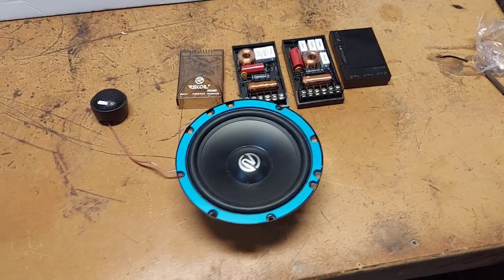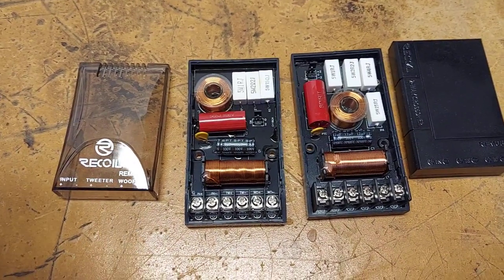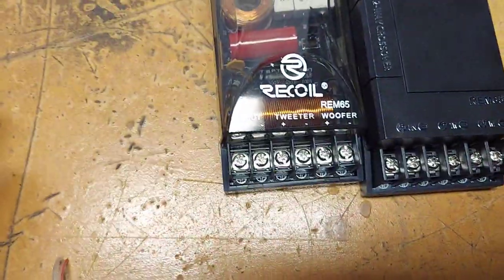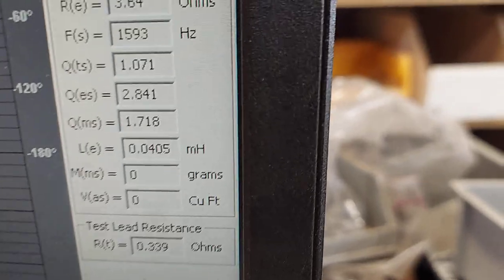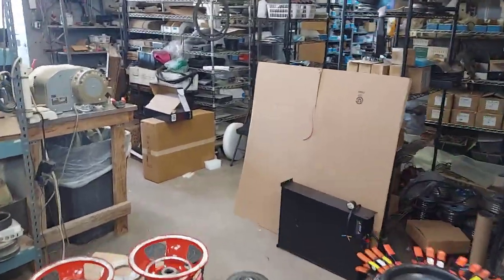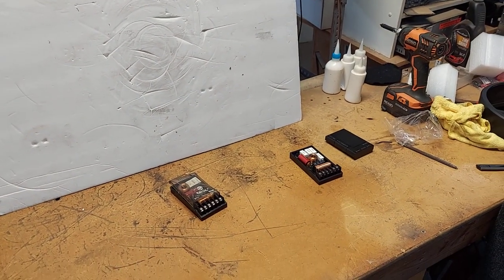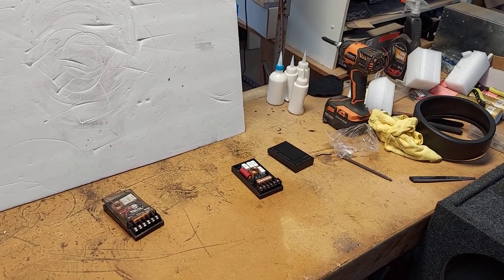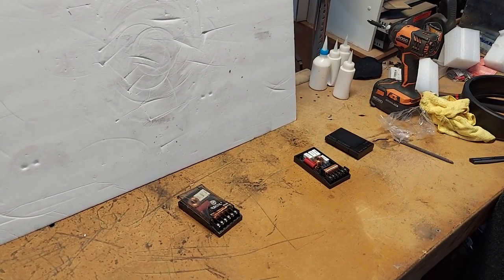Recoil Audio review and test sweep for Echo Series components REM65 & REM525 & 1" soft dome tweeter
DIY Anything your rich relatives and friends think that paying $60k - $150k for is worth it.

You can view the same classes at Harvard as anyone else

OVERSTOCK ON SALE!!  Powered 10" ported box subwoofer with wire kit and LOC

8" under-seat powered subwoofer w/ wire kit and bass remote

Don't forget that the Recoil Audio PCK0D kits are only $120 shipped through Robot.

500A battery isolator / relay by Recoil Audio

5k is only $350 each shipped or 2x for $650 shipped.
3k 1 ohm is $300 shipped
3k 2 ohm is $300 shipped
600.4 is only $275 shipped.

4ga copper 17' kit is only $65 from me.  $75 on Amazon

0ga OFC 17' kit is just $100 from me or $140 on Amazon

0ga OFC BIG 3 kit is only $65 from me or $73 from Amazon

3yr warranty against defects.  Rubber surround and swivel metal tweeter.  100uf Bass Blockers also included.  Grills are also available for FREE on most sizes.

3yr warranty against defects and we can drop ship direct to your client with your return address to keep The Underground... .Underground.

3.5" pair $85
4" pair $90
4x6" pair $95
5x7" pair $165
5.25" pair $165
6.5" pair $165 Compare to Focal Flax
6x9" dual tweeters $185 per pair.

9 conductor 25' speaker wire with remote $15 shipped.